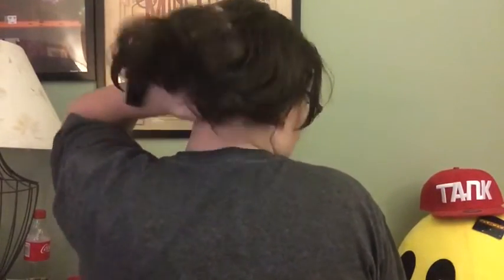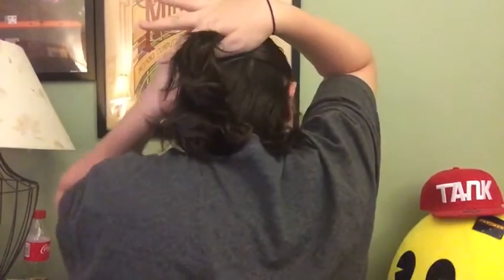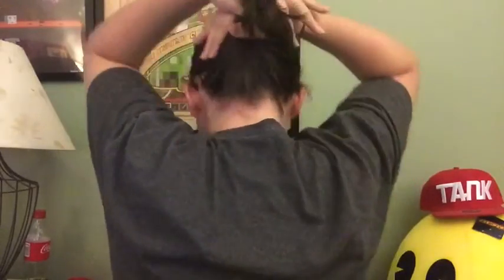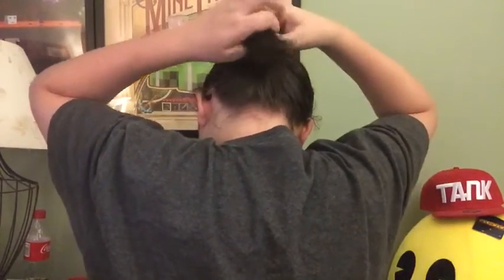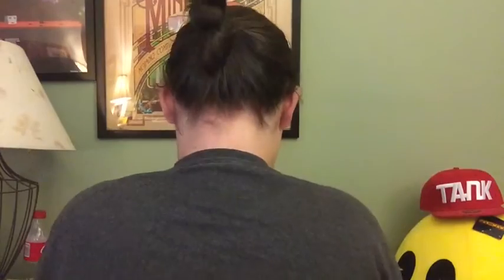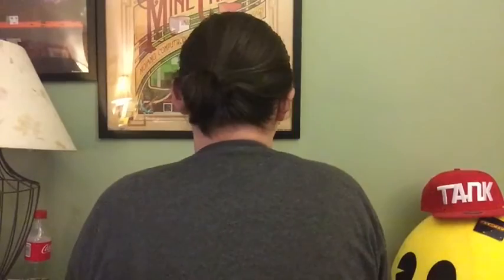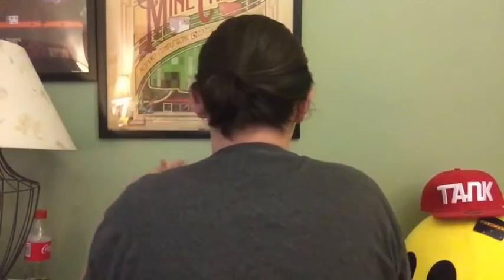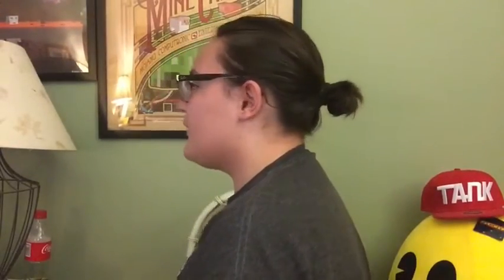How To Make A "ManBun"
My tutorial on how to make a bun for long hair!!!